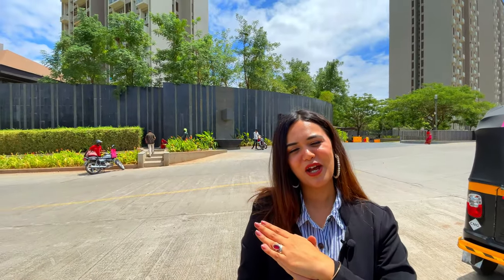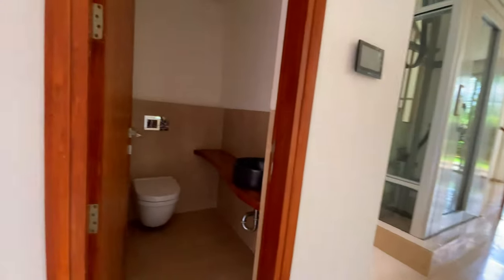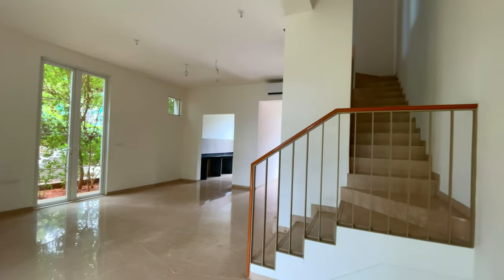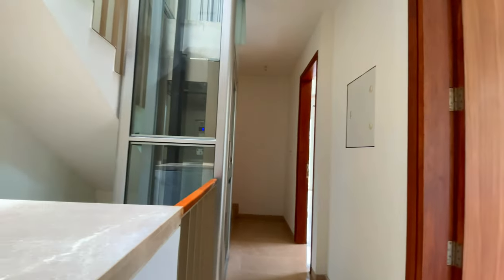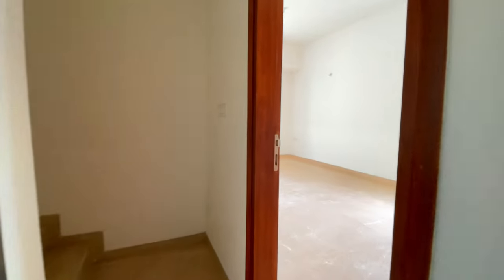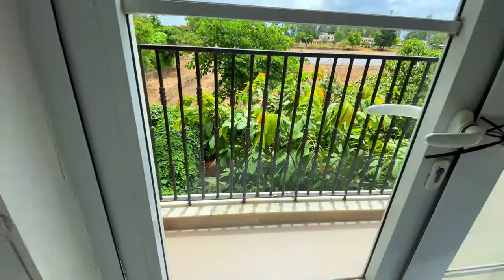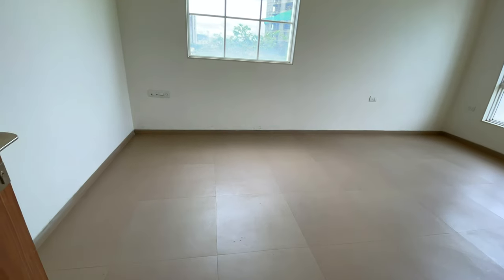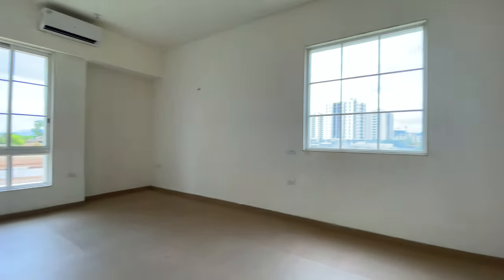Lọdha Belmondo Country Houses 4 BHK Townhouses | Price , Broucher , Location | Booking - 9967929897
.Lodha Belmondo Pune :- Actual Tour with, Plans, E-Brochure, Pricing.

NOTE: PRICE MAY CHANGE WITHOUT NOTICE AND TERMS& CONDITION APPLY.

Video background sound taken from third party source., we don't claim